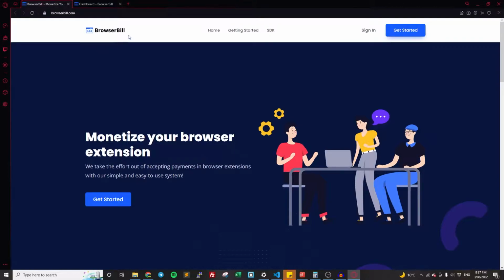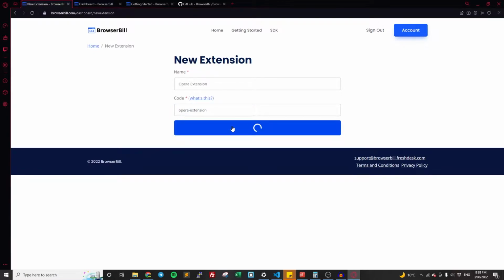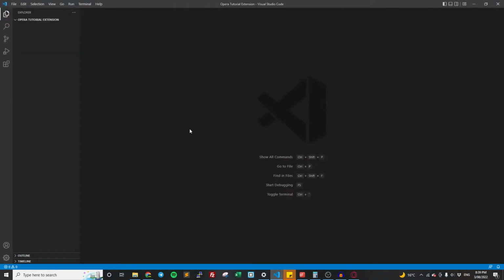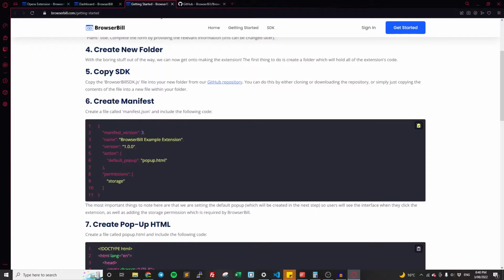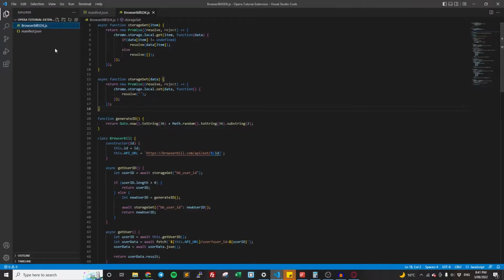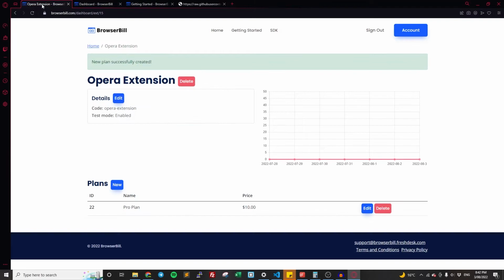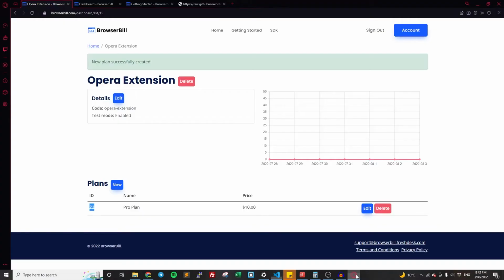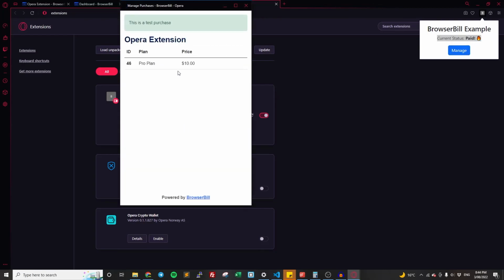How To Monetize Opera Extension - Make Money With Opera Extensions - BrowserBill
In this video, I will be providing a full tutorial on how to monetize your Opera extension. We create an Opera extension from scratch that has a payment system fully integrated to allow you to make money with your browser extension. BrowserBill supports both one-time and subscription payments to provide variety and links directly with Stripe.